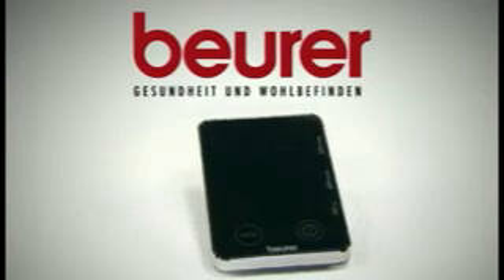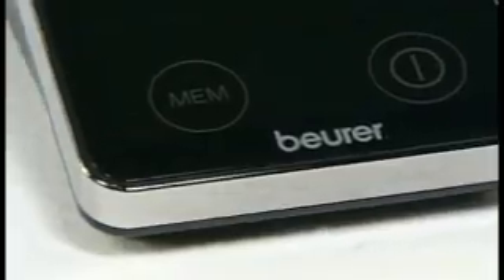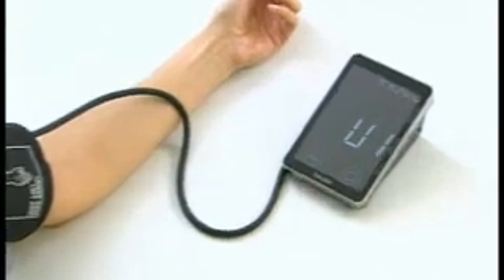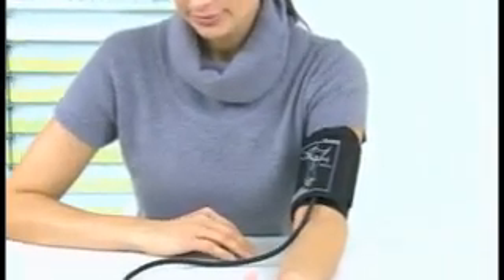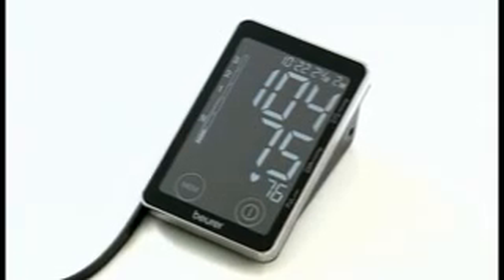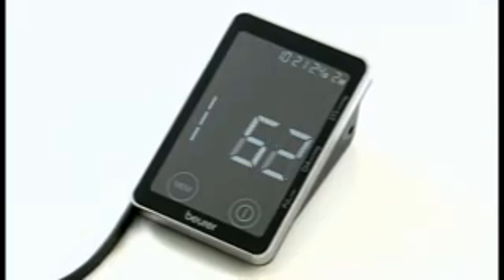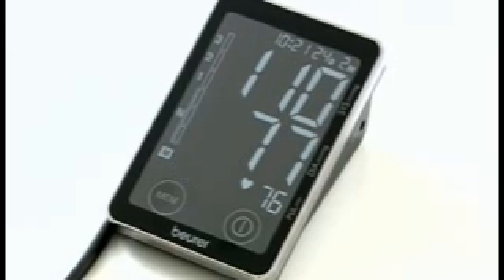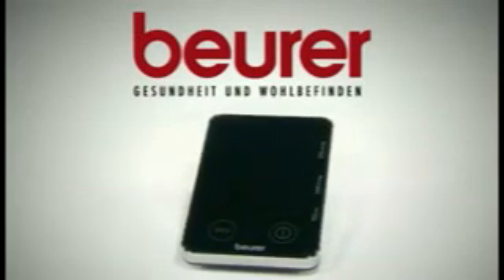การวัดความดันโลหิตด้วยเครื่อง beurer BM58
การวัดความดันโลหิตด้วยเครื่อง beurer BM58 อ่านต่อที่